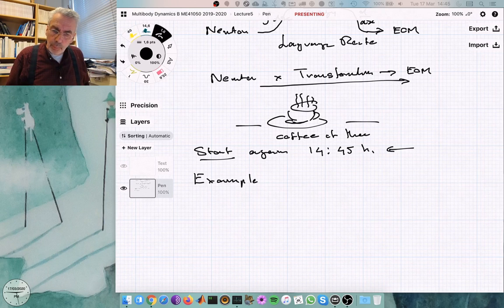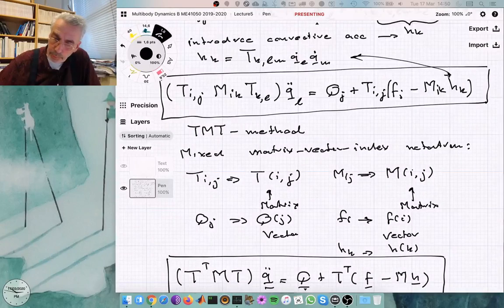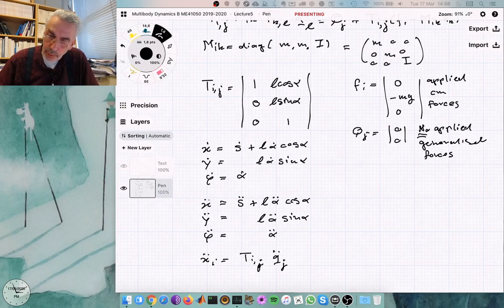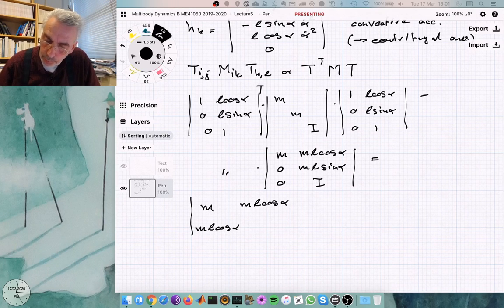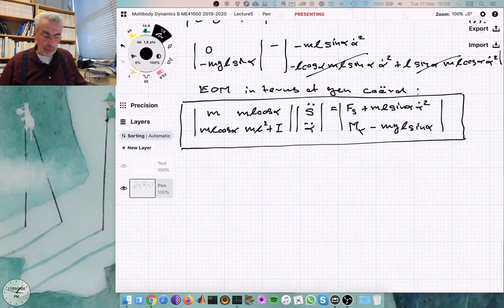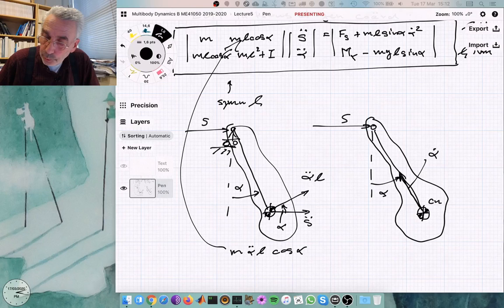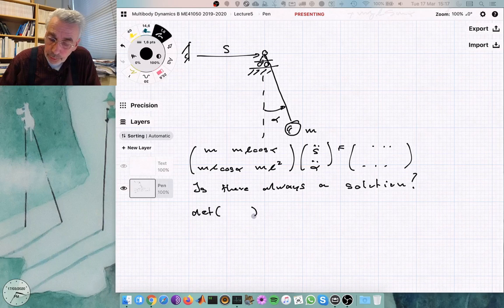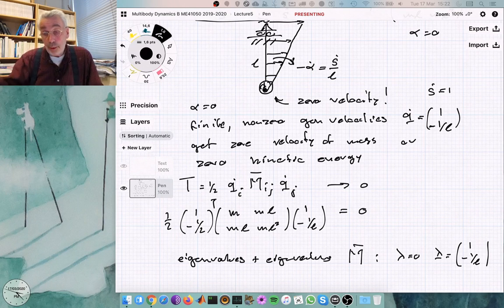Multibody Dynamics B, ME41055, 17 Mar 2020, Lecture 5, part 2